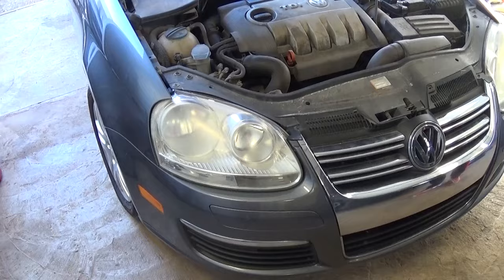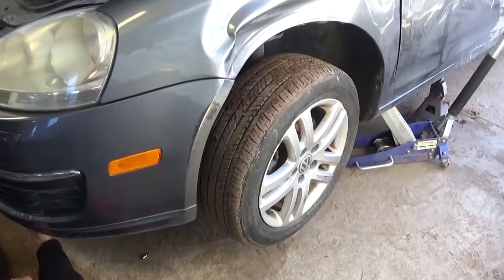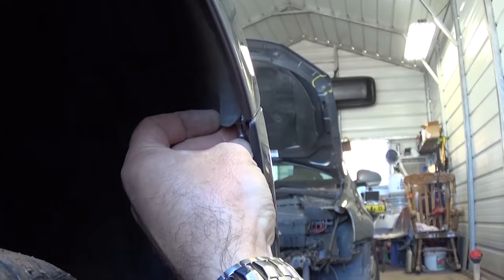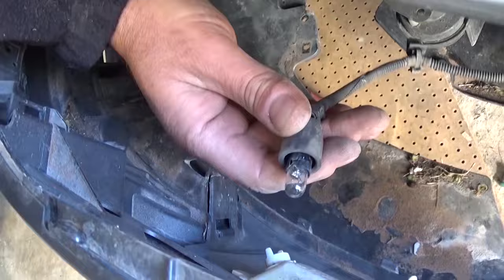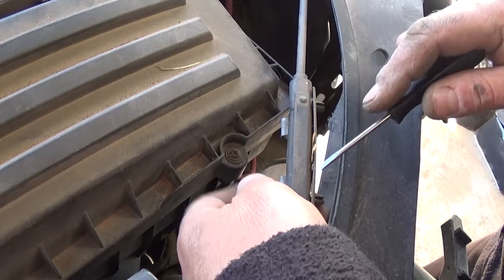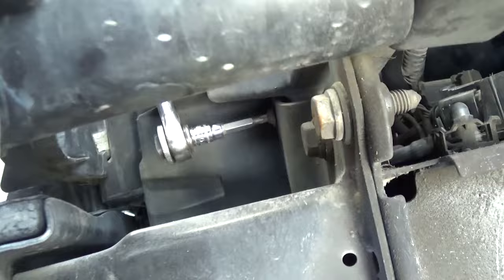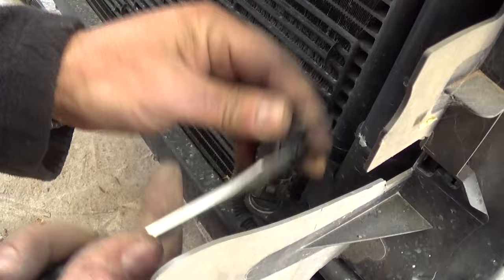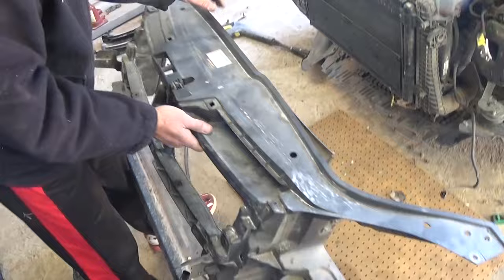VW Jetta MK5 A5 Golf MK5 Radiator Support Removal and Replacement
In this video we are going to show you how to remove and replace the radiator support on Volkswagen Jetta MK5 A5 Generation. It will also be the same for Vw Golf MK5.
We covered the whole procedure. First, you will need to remove the Front Bumper Cover and after that you will need to remove the headlights. Once you do that you will need to remove the crash bumper and last is the radiator support.
This procedure should cover:
2005 VW Jetta MK5 A5 Radiator Support Removal and Replacement
2006 VW Jetta MK5 A5 Radiator Support Removal and Replacement
2007 VW Jetta MK5 A5 Radiator Support Removal and Replacement
2008 VW Jetta MK5 A5 Radiator Support Removal and Replacement
2009 VW Jetta MK5 A5 Radiator Support Removal and Replacement
2010 VW Jetta MK5 A5 Radiator Support Removal and Replacement

2005 VW Golf MK5 Radiator Support Removal and Replacement
2006 VW Golf MK5 Radiator Support Removal and Replacement
2007 VW Golf MK5 Radiator Support Removal and Replacement
2008 VW Golf MK5 Radiator Support Removal and Replacement
2009 VW Golf MK5 Radiator Support Removal and Replacement
2010 VW Golf MK5 Radiator Support Removal and Replacement

The title of the video translated in different languages so we can help more people around the world through visual presentation:

Cómo quitar y reemplazar el soporte del radiador en el VW Jetta MK5 GOLF MK5.
Como remover e substituir o suporte do radiador em VW JETTA MK5 GOLF MK5.
Comment faire pour supprimer et remplacer le support de radiateur sur VW JETTA MK5 GOLF MK5.
Wie zu entfernen und den Kühlerträger auf VW Jetta MK5 GOLF MK5 ersetzen.
Come rimuovere e sostituire il supporto del radiatore sulla VW Jetta MK5 GOLF MK5.
Hvordan fjerne og erstatte radiator støtte på VW JETTA MK5 GOLF MK5.
Miten poistaa ja korvata jäähdyttimen tuki VW JETTA MK5 GOLF MK5.
Hur tar man bort och ersätta radiatorn stöd på VW JETTA MK5 GOLF MK5.